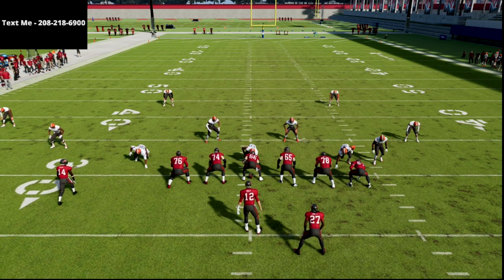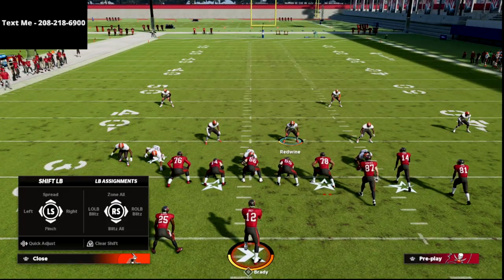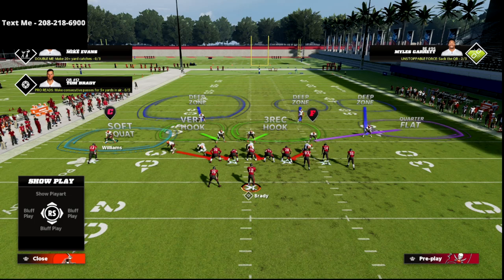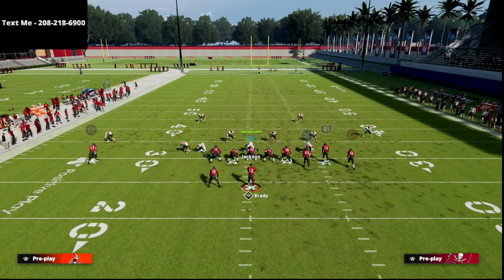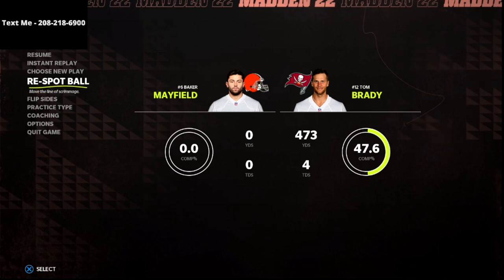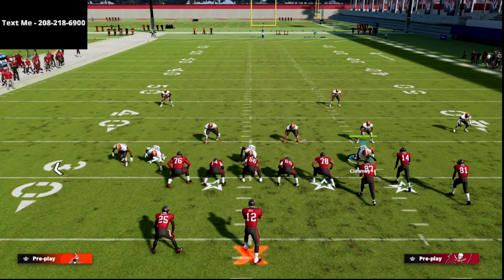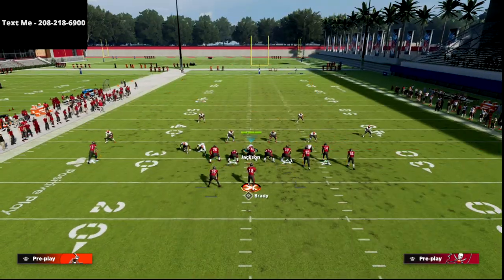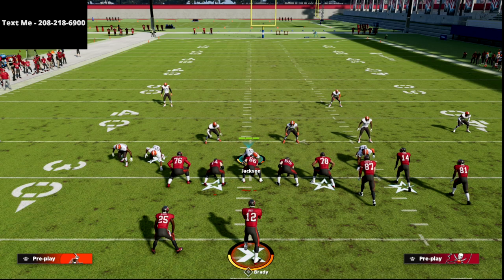Use This Secret Adjustment to *BOX* The Bunch META In Madden 22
In this Madden 22 video I will be breaking down the best defense in Madden 22 and how to use it against the META offenses you will face in Weekend League! If you’d like to learn how to run the entire MATCH Defense here is a link to my full defensive guide